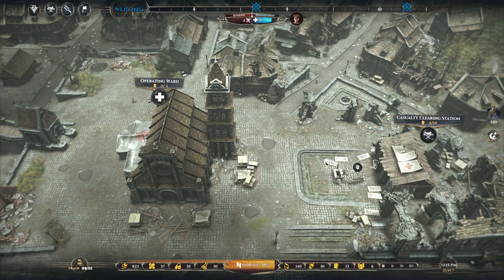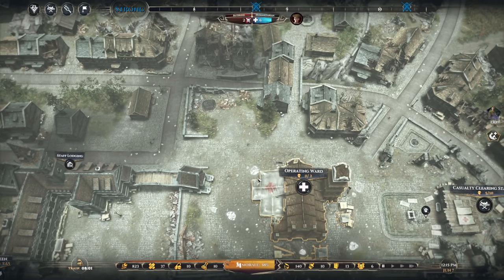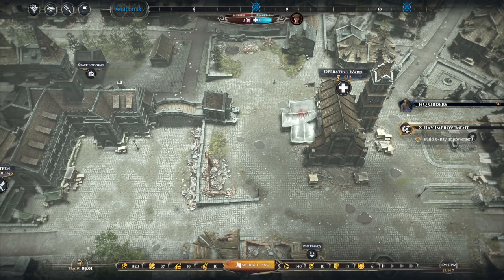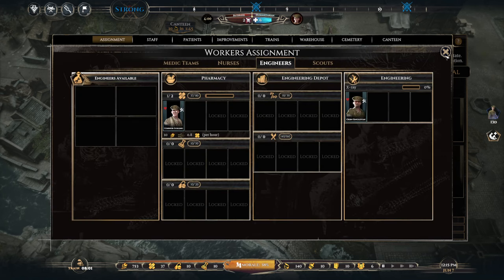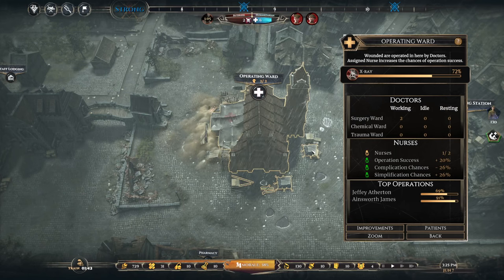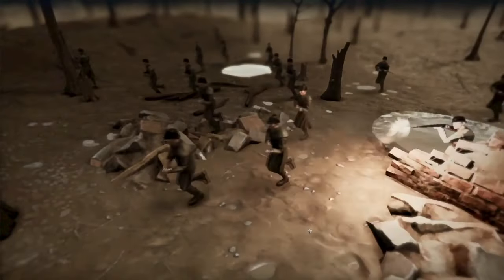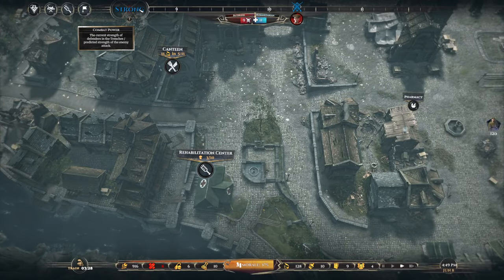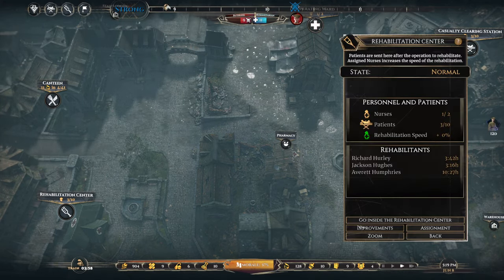War Hospital | Butchering the Wounded | First Look | Part 2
Today, I take a look at the new hospital management game, War Hospital, which puts you in charge of a field hospital during the end of the first world war. War Hospital is a personal management game, with war and tycoon themes, think, Mash the Game.

Developer Description:

Take charge of a WW1 field hospital on the Western Front and make all the decisions necessary to help the soldiers recover and to support the war effort. In this narrative management game, you are the last bastion of humanity.

The year is 1918. You are major Henry Wells, a retired British Combat Medic, drafted back to take charge of a field hospital in the nightmare of World War I. Understaffed and undersupplied, the hospital is the last bastion of hope for countless soldiers on the Western Front.

Your main aims are to keep up your team’s moral, and support the war effort with the soldiers you have treated. To do so, you need to manage your hospital to take charge of the flood of injured soldiers brought in after every battle. Make sure to admit the patients in order of priority, before treating them, scheduling surgery, or abandoning them to their fate.

Resources are limited despite the ever-increasing needs… Learn to adapt to each new situation, making sometimes morally tough decisions. Decide on improvements to make your facilities and use the latest technologies available to military medicine.